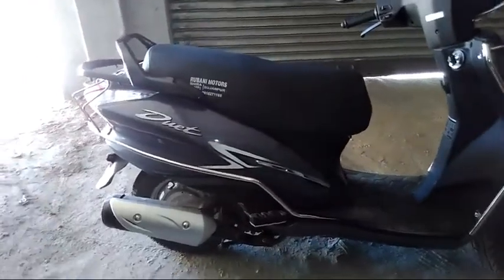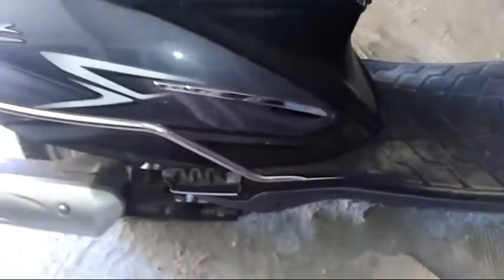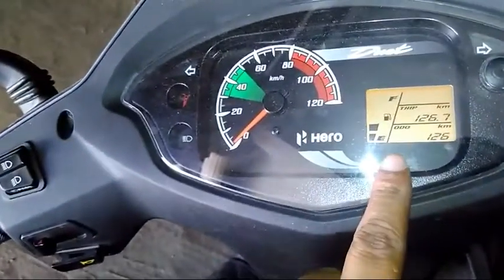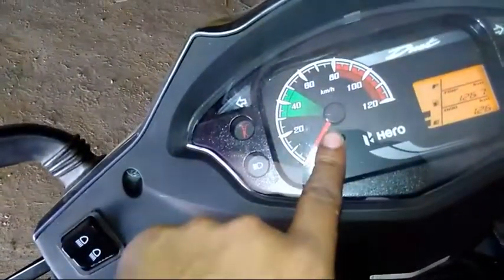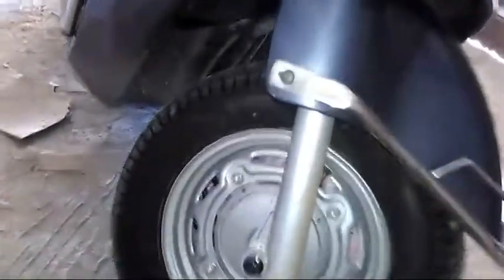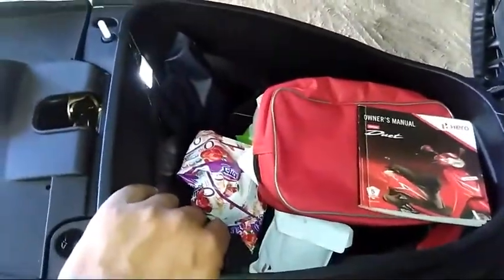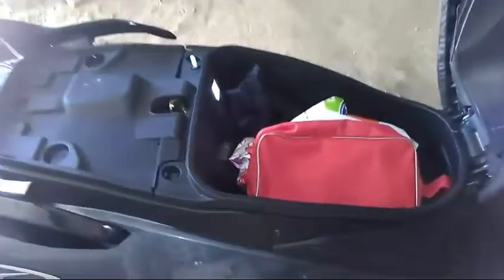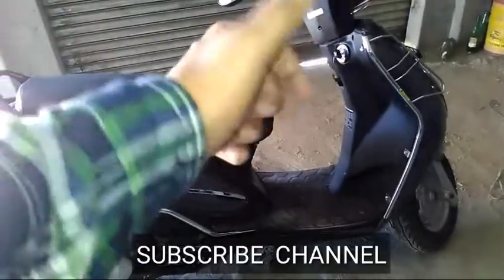Hero Duet overview | What you think so ?